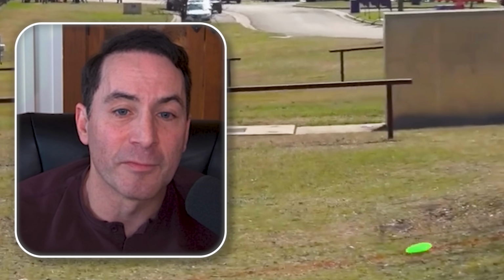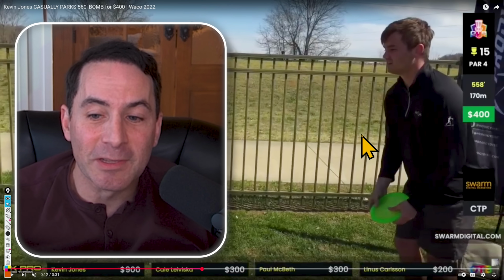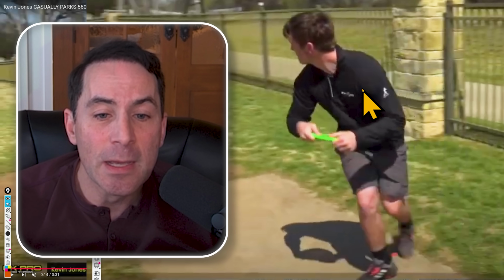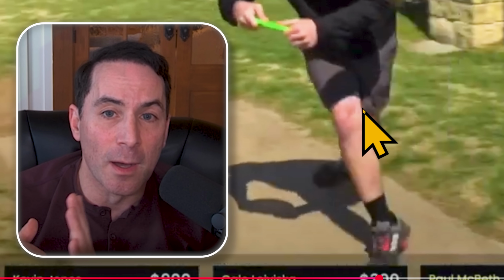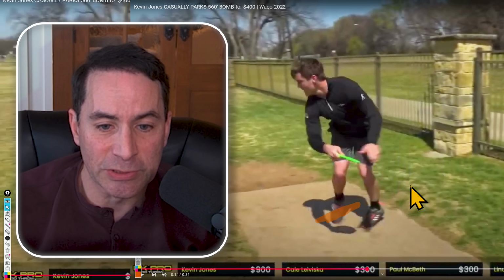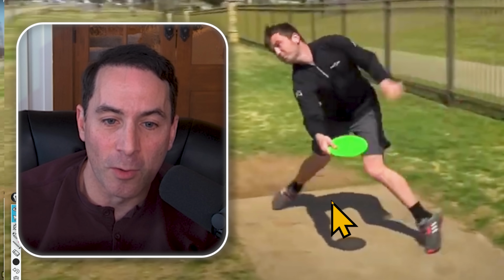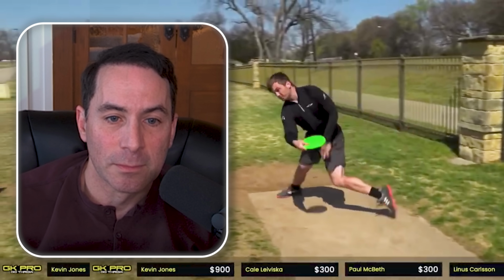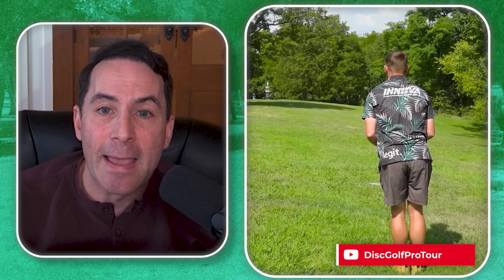Brian Reacts to Kevin Jones' Disc Golf Form!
Brian Reacts to Kevin Jones’ Disc Golf Form 💥 | Pro Form Breakdown 🌀

In this episode of “Brian Reacts,” we break down the legendary Kevin Jones — a true force in the pro disc golf world. From explosive backhands to clean footwork, Brian gives you a detailed, frame-by-frame analysis of what makes Kevin's form so powerful... and where there’s still room to grow.

Whether you're a beginner or aspiring pro, you'll walk away with insights you can use to elevate your game.

✅ Pro form analysis
✅ Slow-motion review
✅ Throw-by-throw breakdown
✅ Form tips and coaching cues

Special thanks to:
For the clips featured in this video - support the Disc Golf community, visit these channels

⏱️ Chapters
00:00 - Intro to Kevin Jones
00:36 - Kevin’s Background in Disc Golf
01:20 - First Throw: Form Impressions
02:05 - Backhand Mechanics Breakdown
03:10 - Lower Body Power Generation
04:00 - Follow-Through and Finish
05:20 - Coaching Tips & Advice
06:15 - Final Thoughts on Kevin’s Form
07:05 - Outro & What’s Next